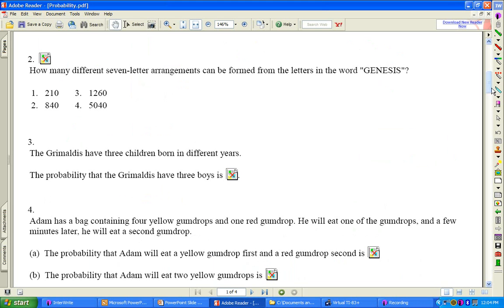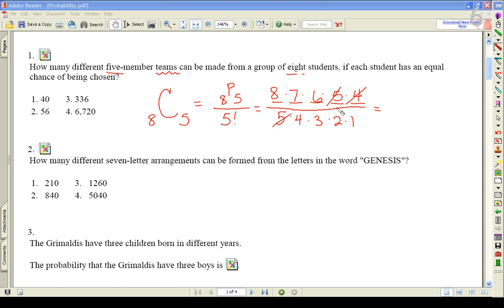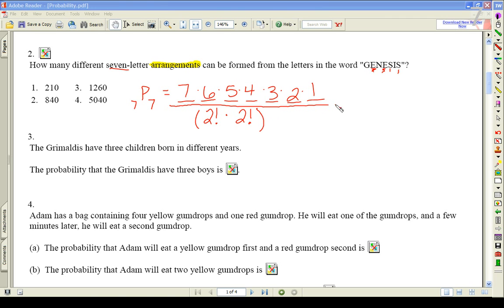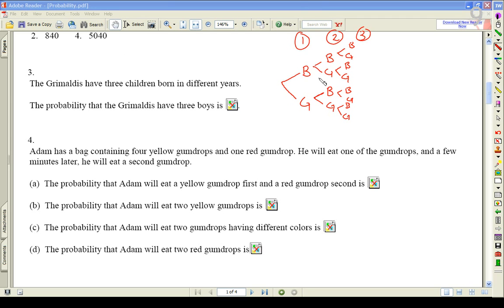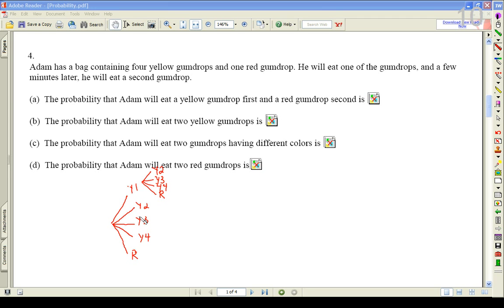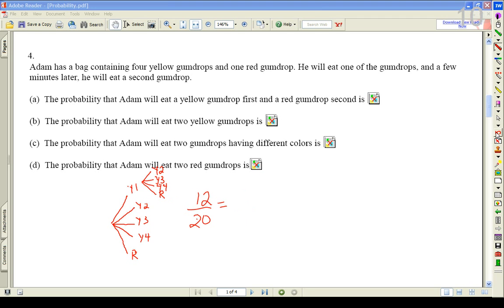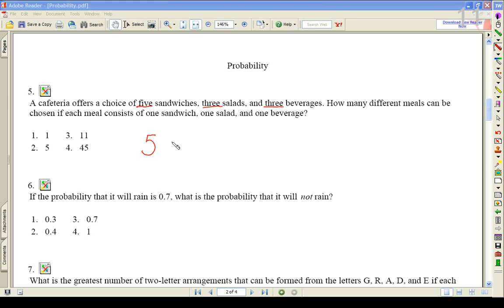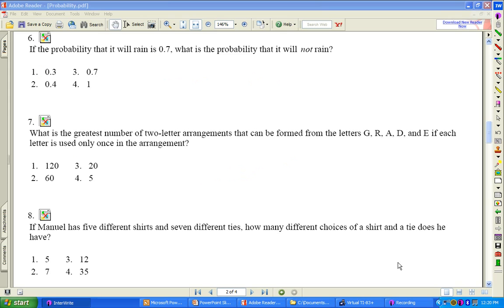Probability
A quick look at various probability combination permutation and grouping questions in Algebra